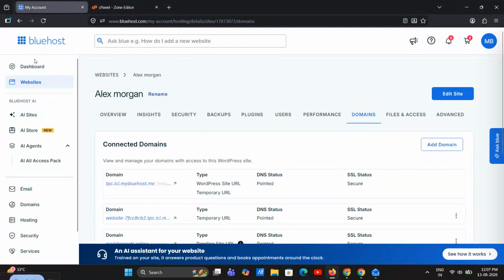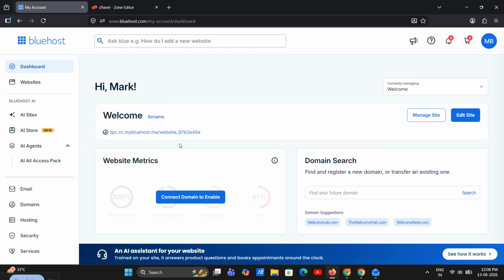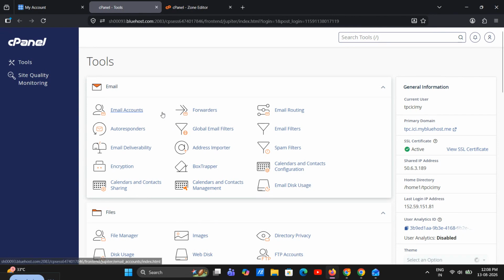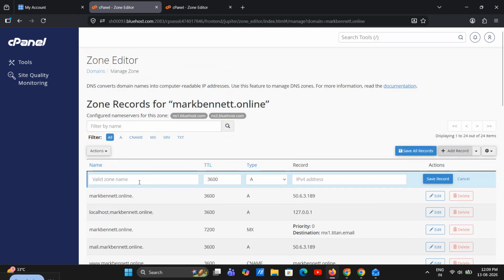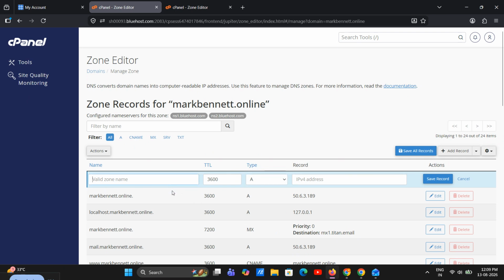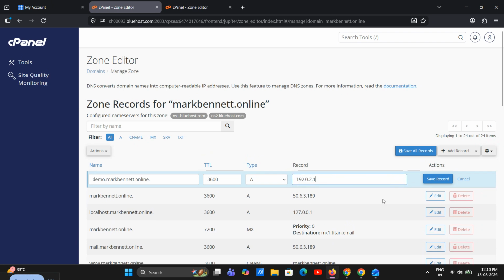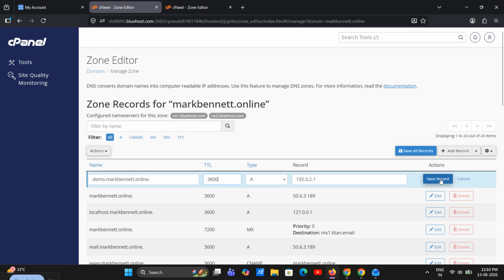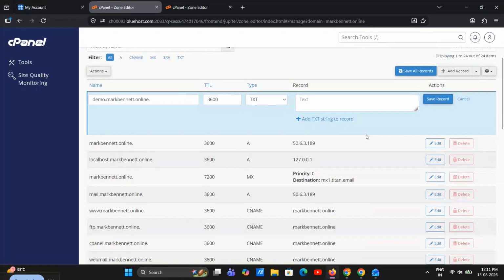How To Add DNS Record In Bluehost (Easy Guide)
Learn how to add a DNS record in Bluehost step by step. This tutorial covers opening Zone Editor, choosing the right record type, entering Host and Value fields, and saving your DNS changes correctly.

🕚Timestamps:
0:00 Intro
0:22 Log In To Bluehost
0:38 Open Hosting And cPanel
0:53 Find Domains And Zone Editor
1:08 Manage Your Domain
1:19 Add A New DNS Record
1:34 Choose The Record Type
1:48 Enter Host Or Name
2:03 Enter Value Or Points To
2:20 Check TTL And Save

✍️What You'll Learn In This Video:
• How To Add A DNS Record In Bluehost
• How To Open Bluehost Zone Editor
• How To Choose A, CNAME, MX, And TXT Records
• How To Enter Host And Value Fields Correctly
• How To Save DNS Changes In Bluehost
• How DNS Propagation Works After Updates

💡Pro Tips:
• Double-check the record type before saving to avoid setup errors.
• Copy host and value details exactly as your service provider gives them.
• Leave TTL on default unless you’re told otherwise.
• Wait up to 24 to 48 hours for DNS propagation before troubleshooting.